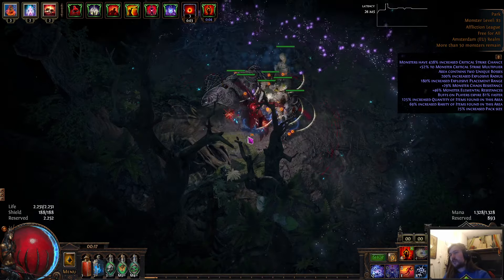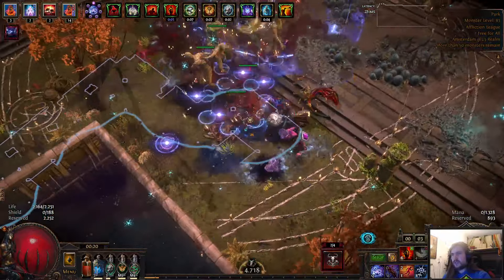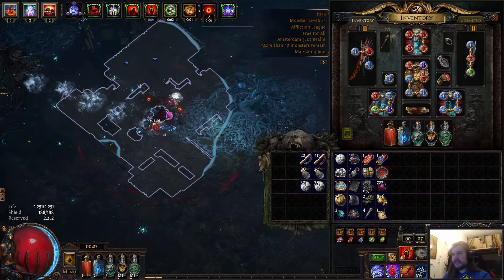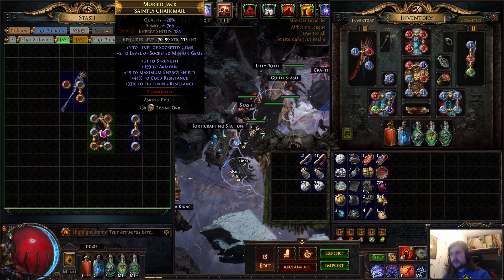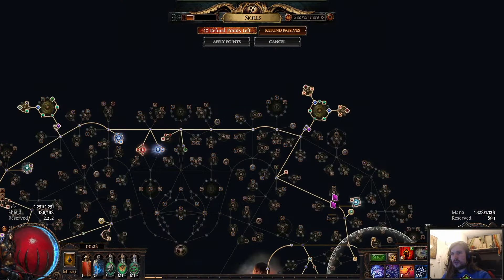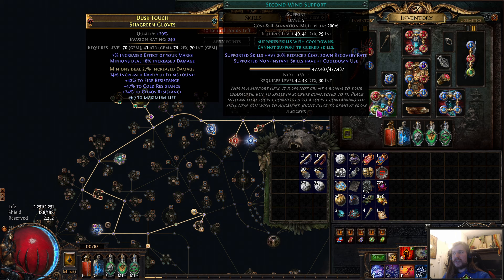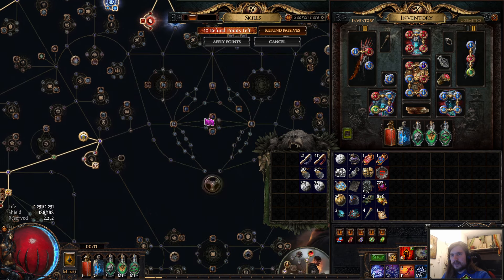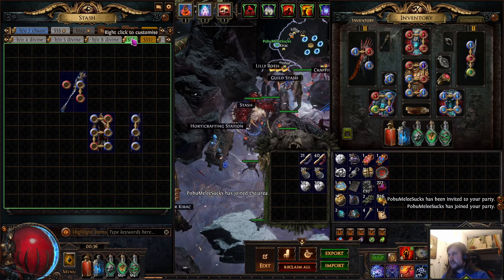Falling Zombie Saboteur Deep Dive [Mid Budget 20-60 div]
Morning guys Moorhuhn here,
today we are taking a deeper look at my falling zombie character
is the poe.ninja (Might not be 100% up to date)